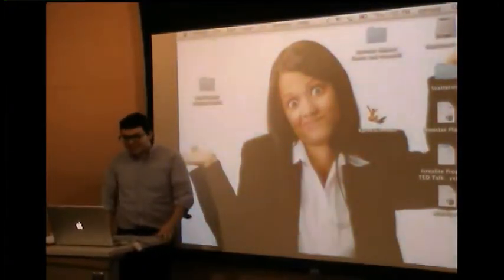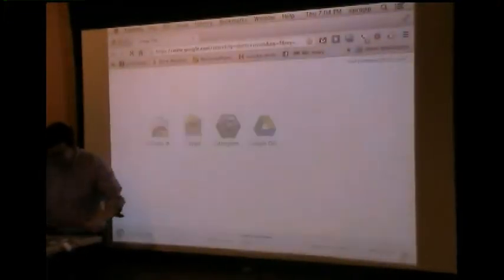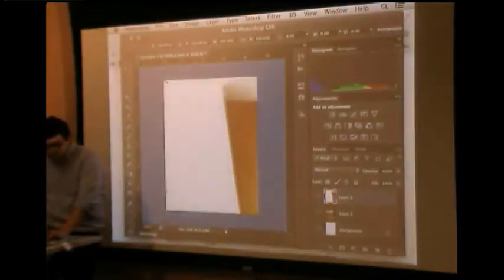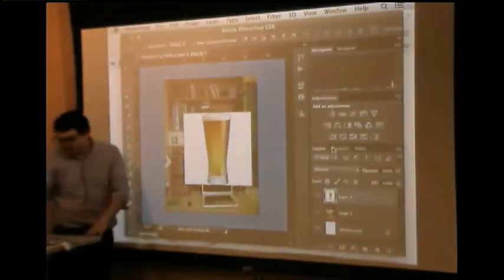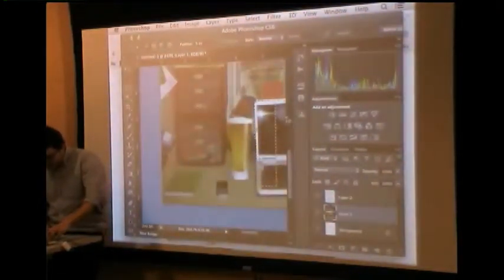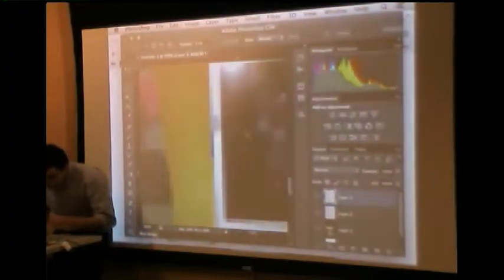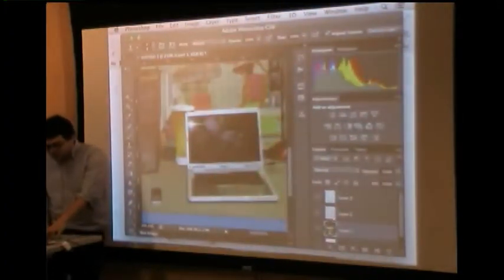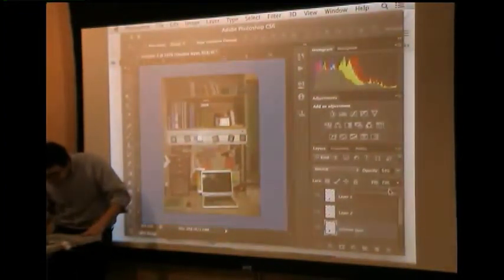How Do I Photoshop? Part 1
Part 1 of Tzula's "How Do I Photoshop?" workshop, in which they discuss file creation, the selection tools, and the various tools for editing things in and out of pictures.